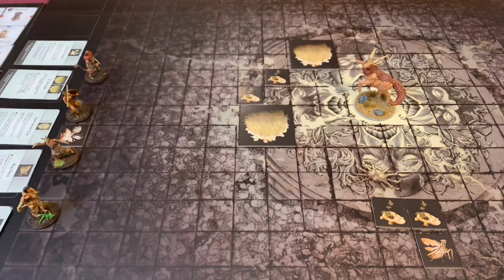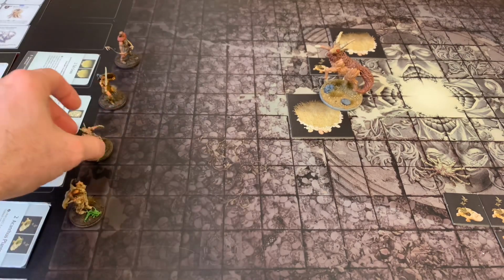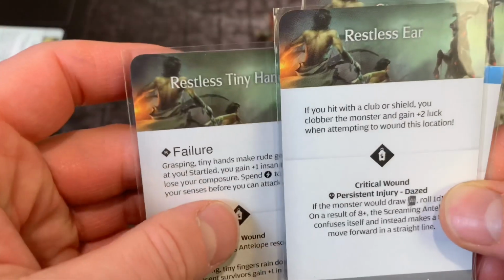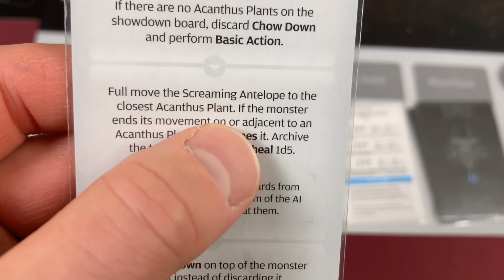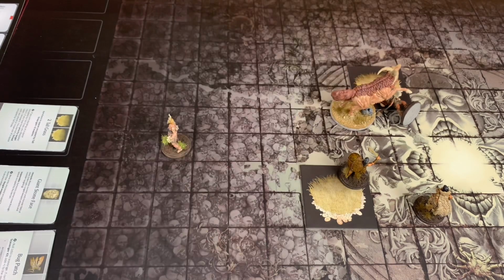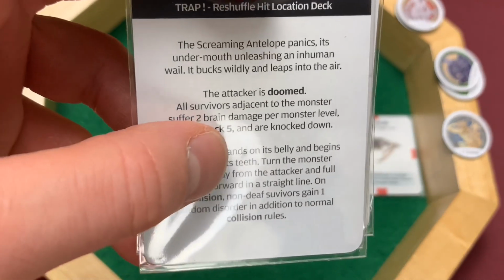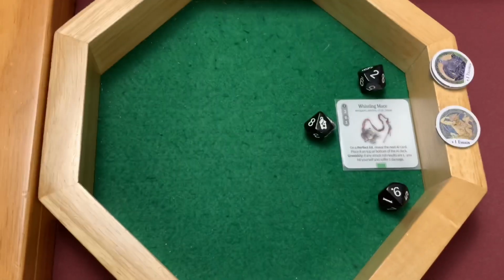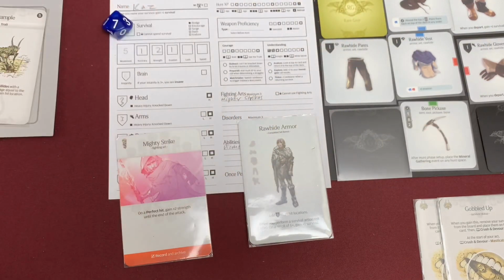Kingdom Death Screaming Antelope Showdown Lantern Year 20 with Bairnt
It’s time to enter the world of Kingdom Death Monster.  This is the showdown with a level 3 screaming antelope.  This is an amazing game that you have to experience.  This masterpiece is created by Adam Poots.  This game contains graphic content  young viewers should be aware.